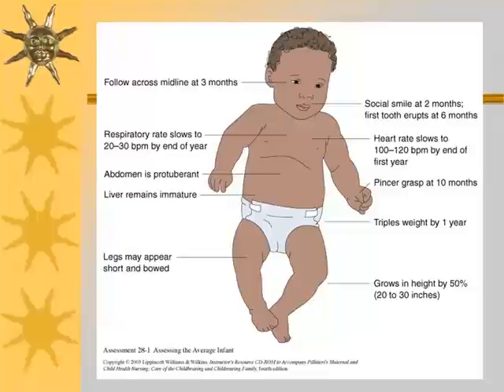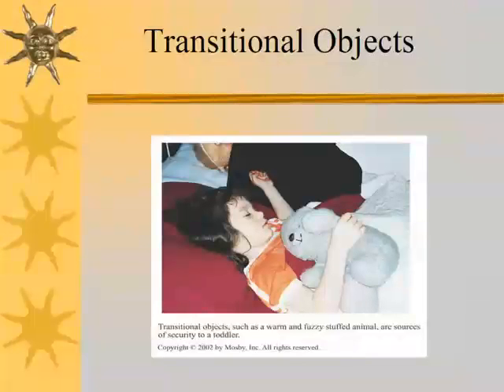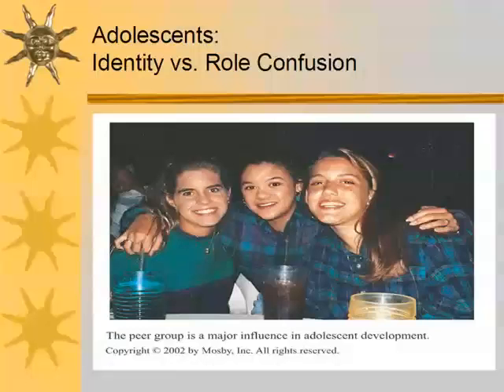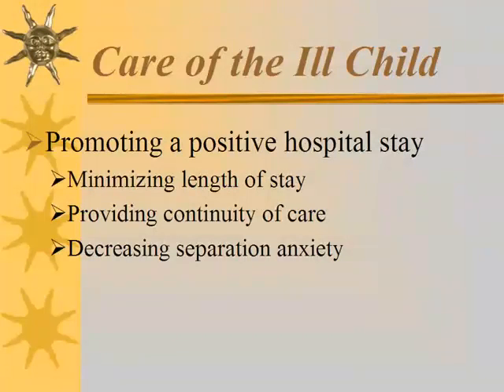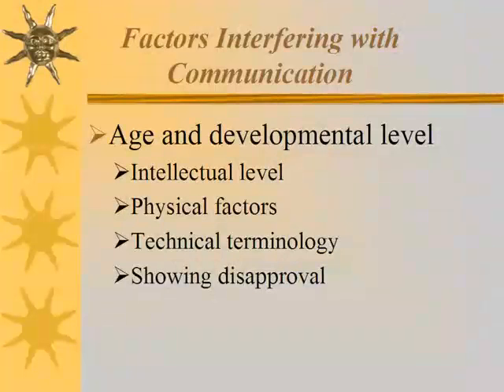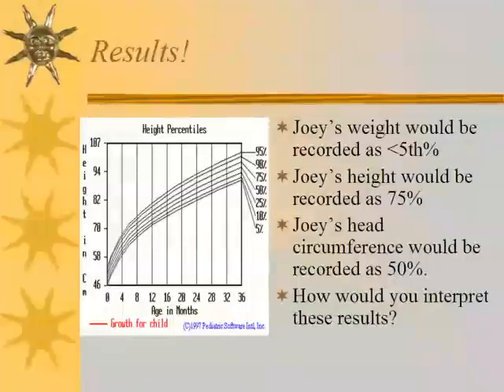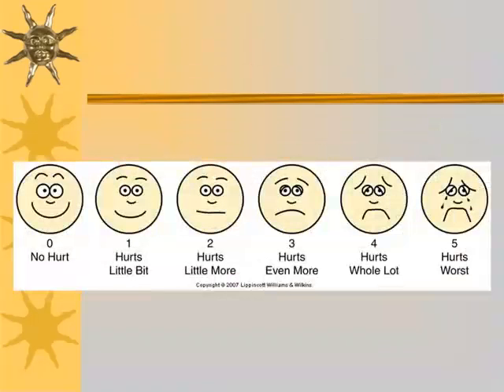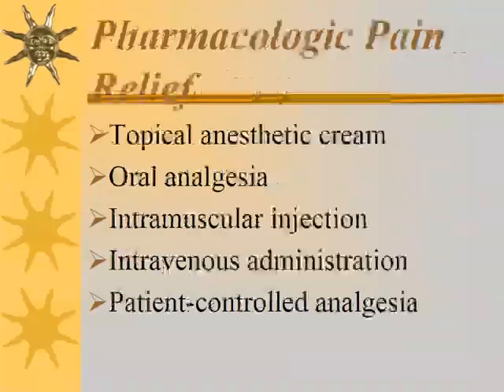nrs 228 week 1